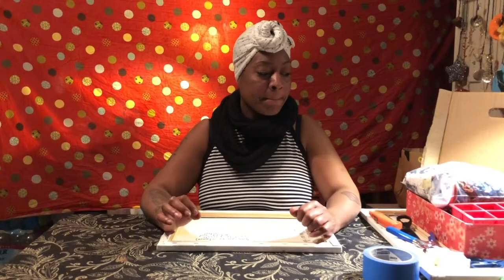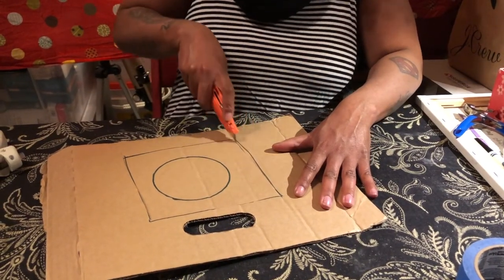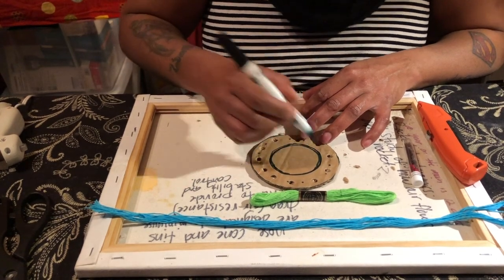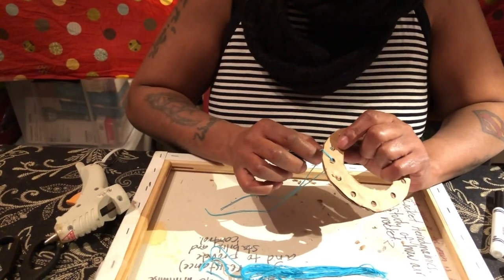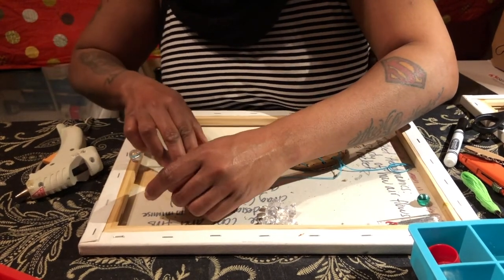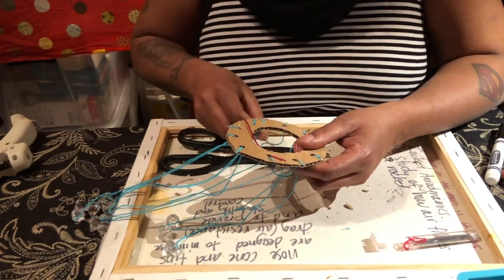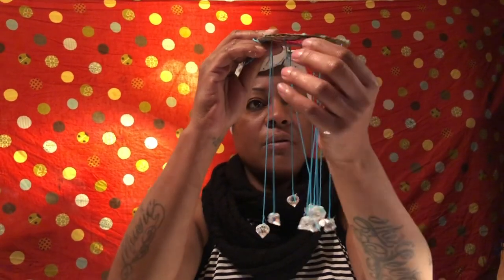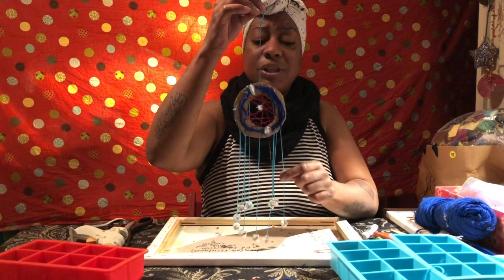Let's learn the meaning of a Dream Catcher and Make One!!!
In this lesson, we will talk about the meaning of a dream catcher and what it is. Take your time and focus this will take a bit!! Have fun and don't be hard on yourself. :)